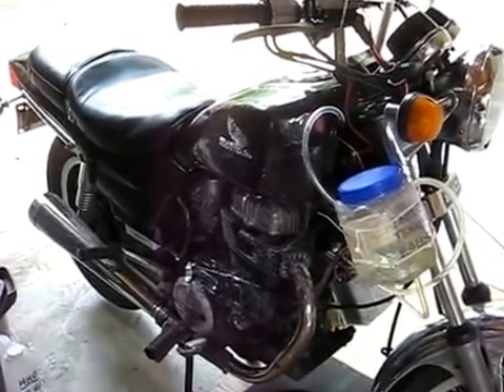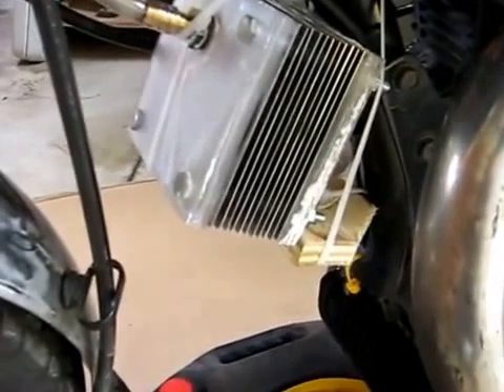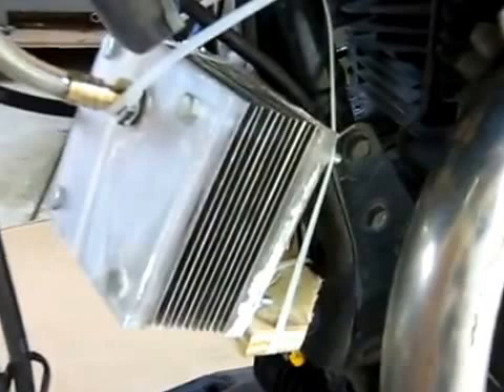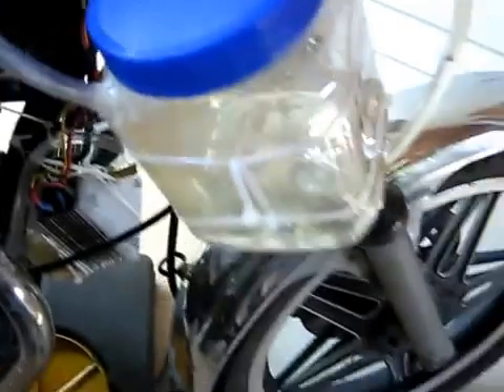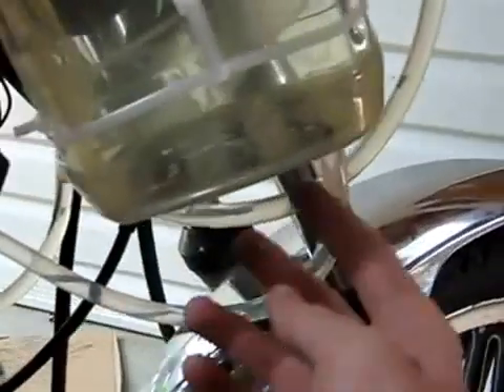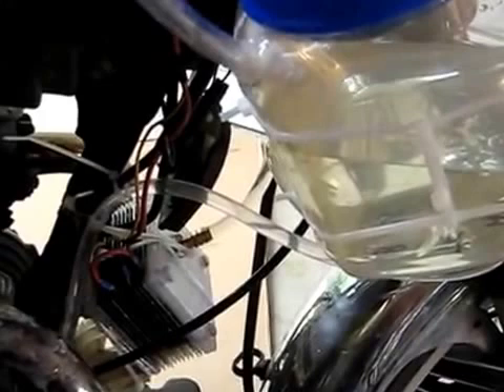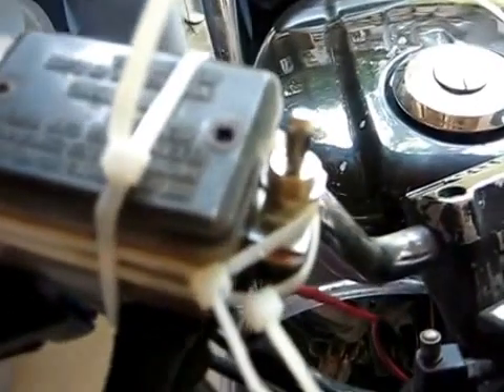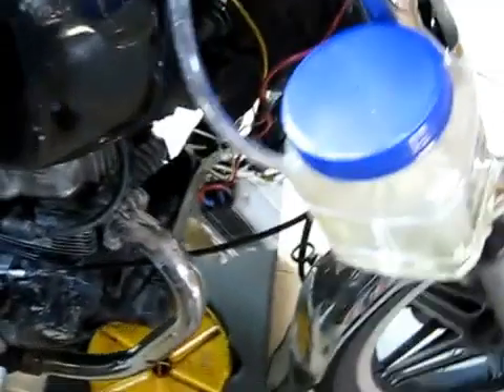HHO Motorcycle - Run on Hydrogen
My very first Hydrogen generator.  As the title states, this motorcycle can be run on Hydrogen as long as the motorcycle is not in gear.  The intention of this setup is to run the HHO generator while the motor is running on Gasoline.  This gives the motor an extra boost on the road, as well as increased efficiency.

I will be making a video after this to describe all the steps I took as well as the materials used.